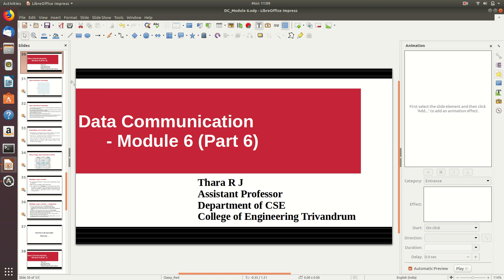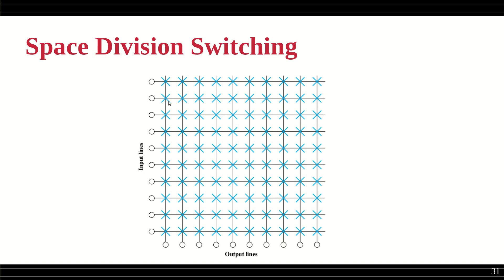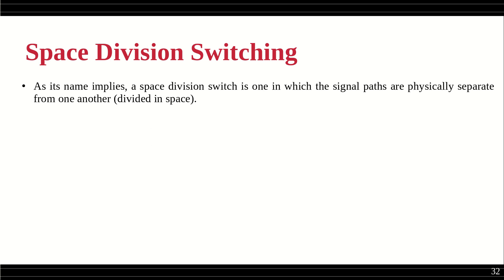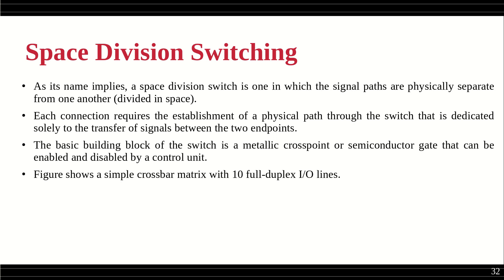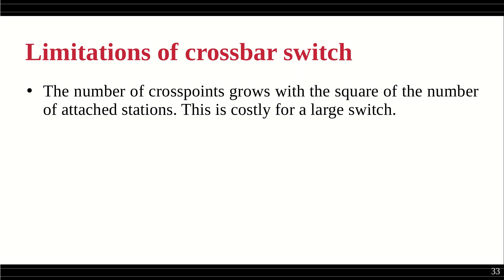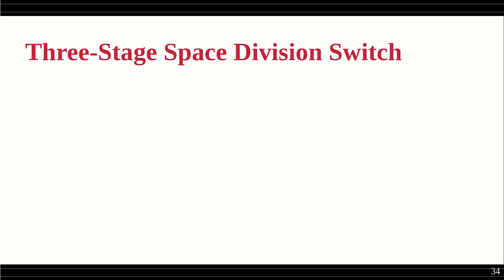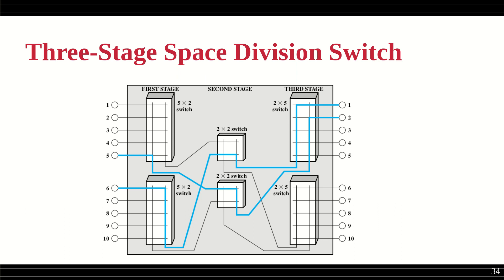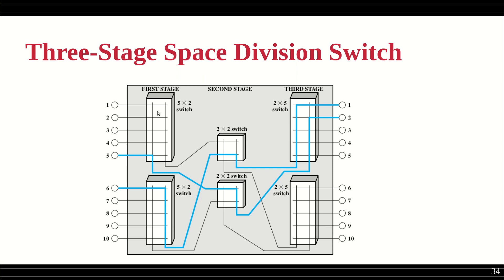Data Communication - Module 6 - Part 6 : Single and Multiple-stage switches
Single and Multiple-stage switches